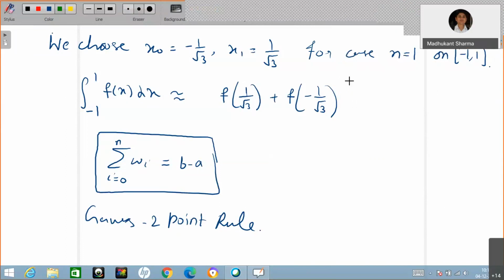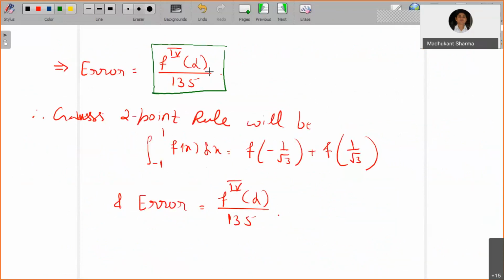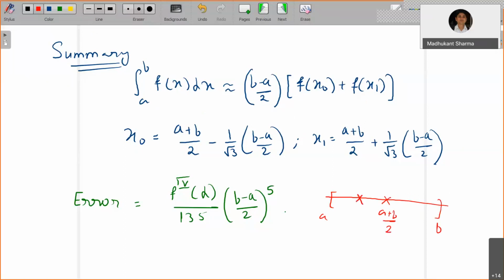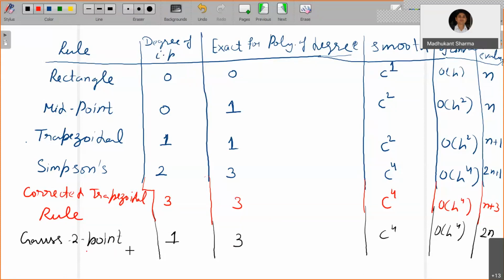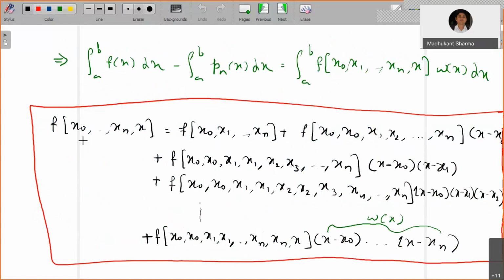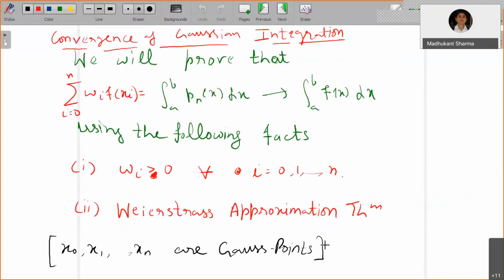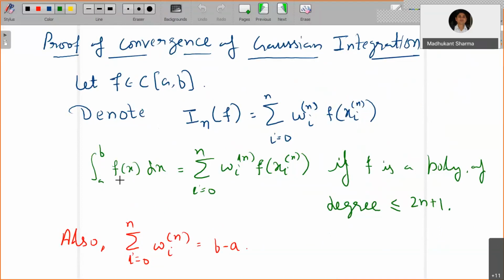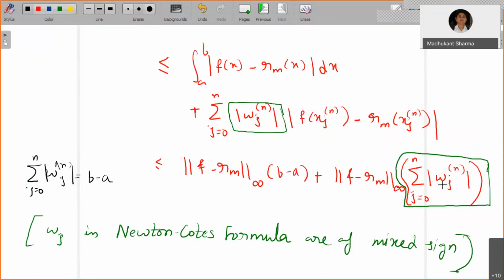Lecture 27: Computational and Numerical Methods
This lecture includes the following topics:

1) Gauss 2-point Error.
2) Gauss k-points Rule.
3) Convergence of Gaussian Quadrature Rule.
4) Gaussian Quadrature vs Newton Cotes Formulae.